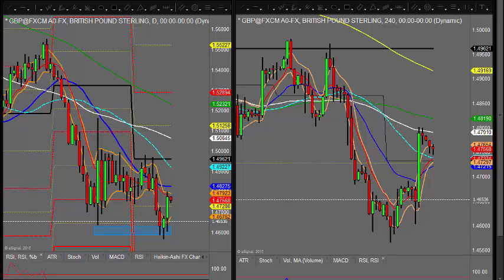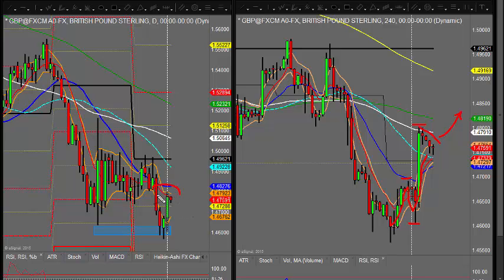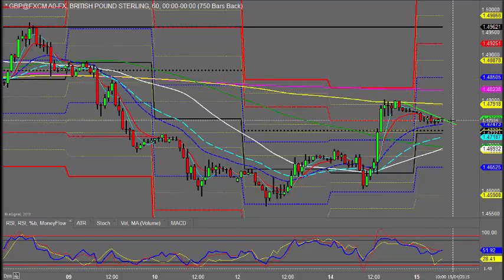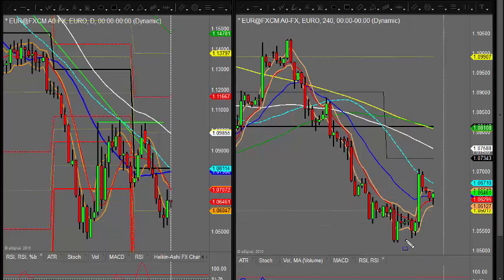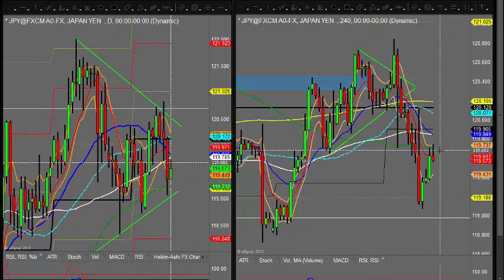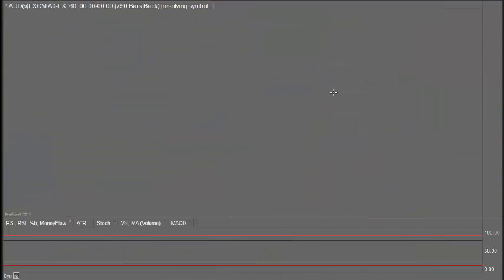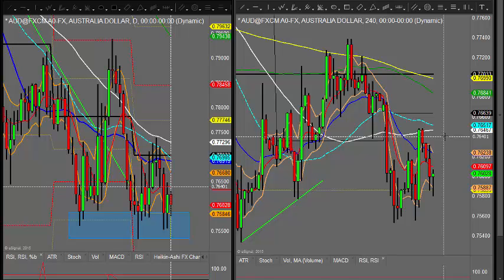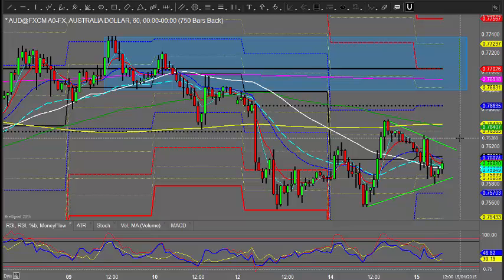ECB interest rate and Draghi's press conference due later Morning review